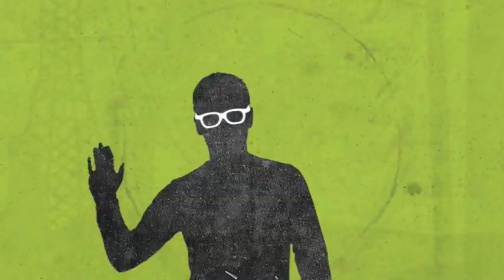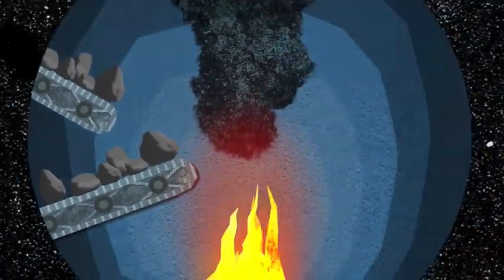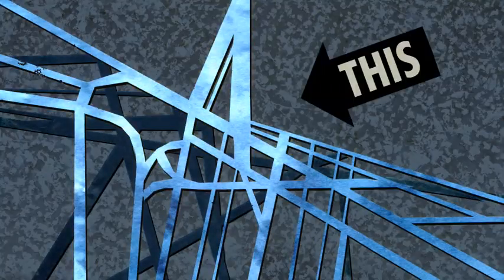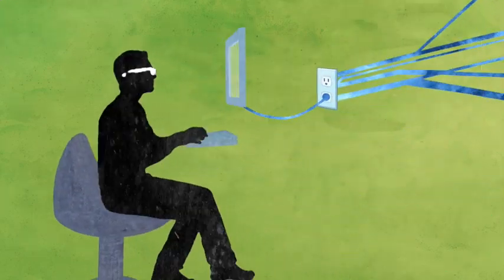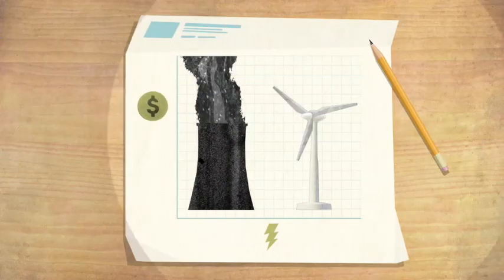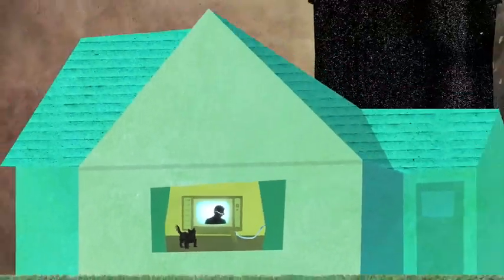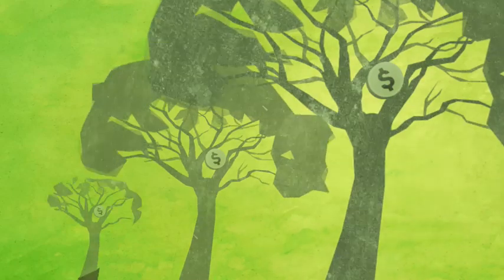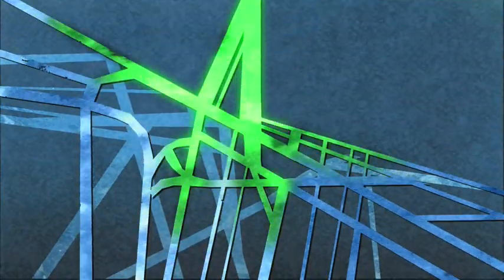Bullfrog Power - How it Works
Bullfrog Power how it works video.